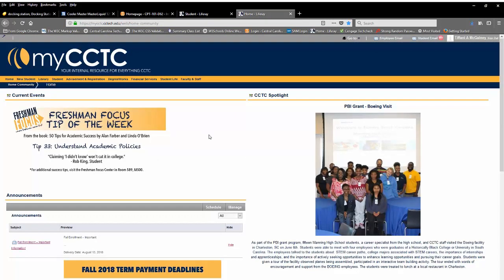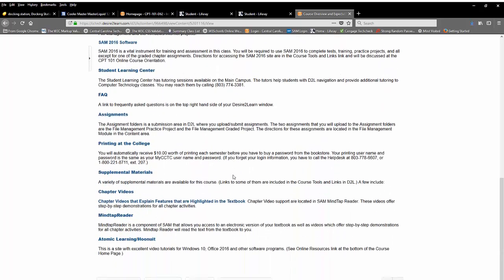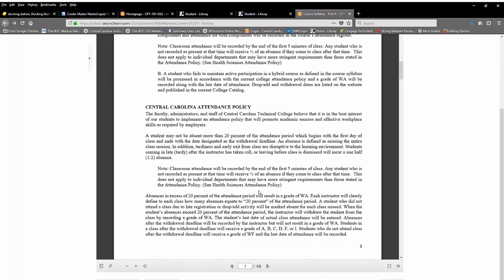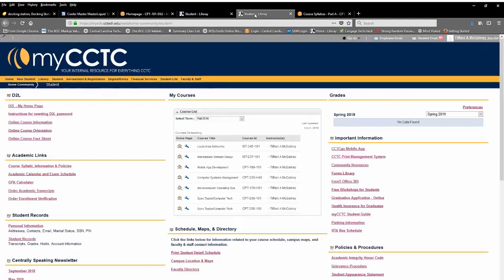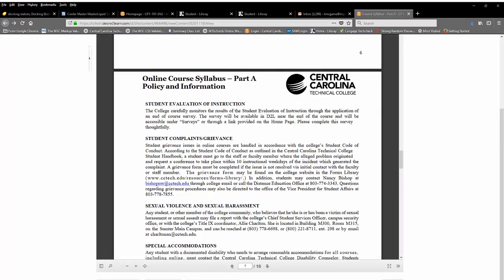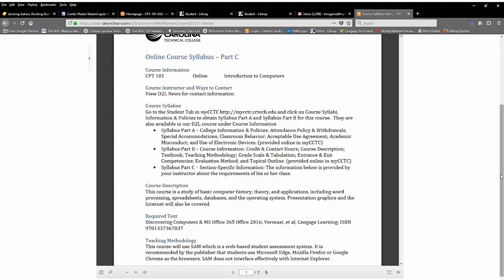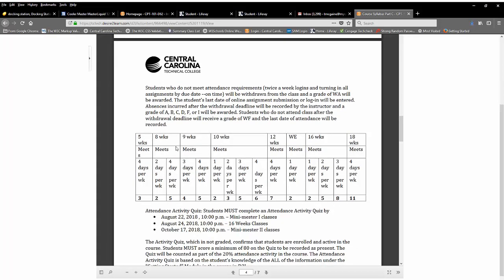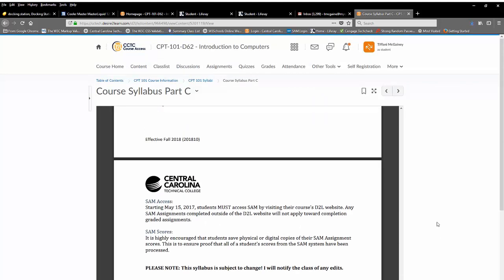CCTC Online Orientation Part I - Course Syllabus